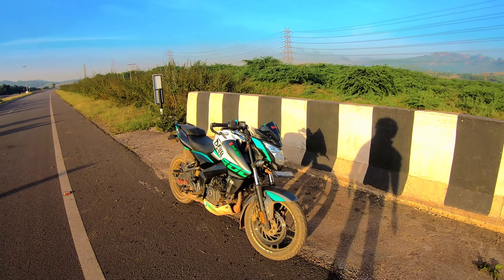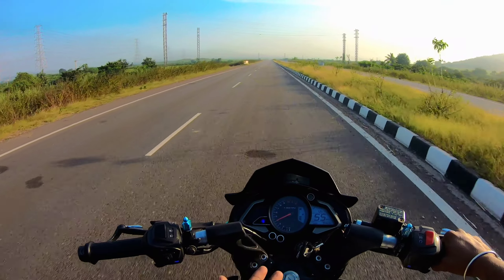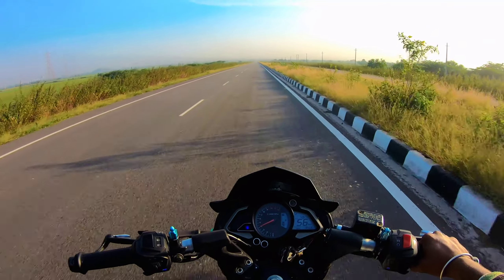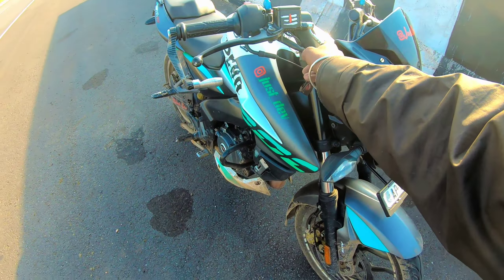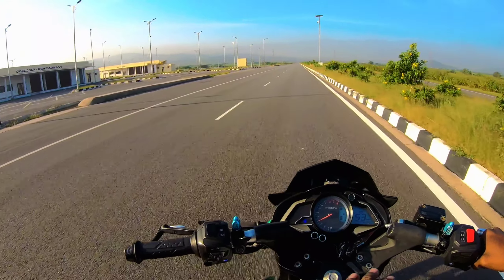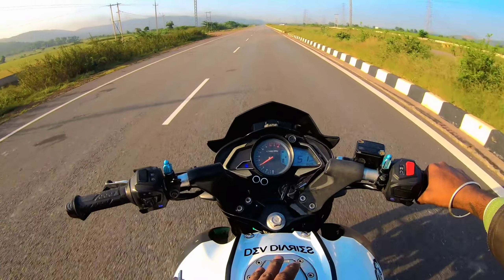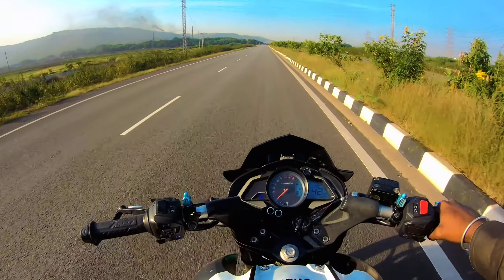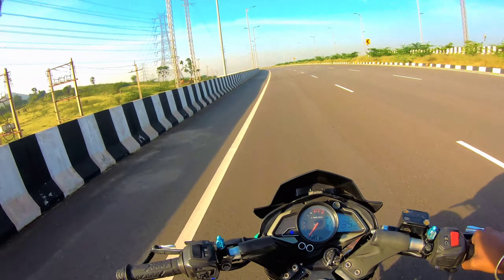NS200 bs6 full review in 5 minutes | ns200 review in telugu | just dev